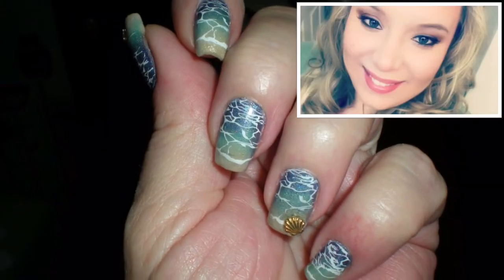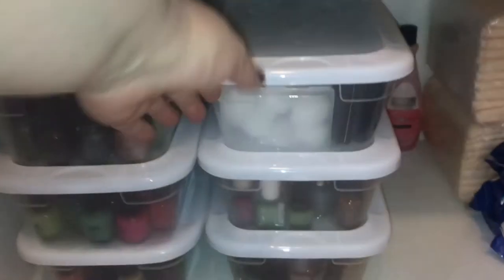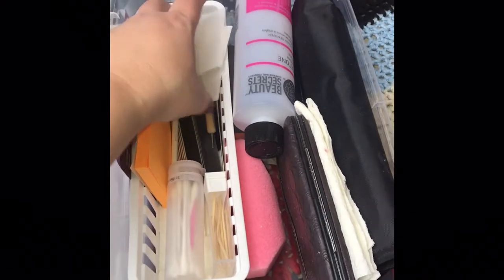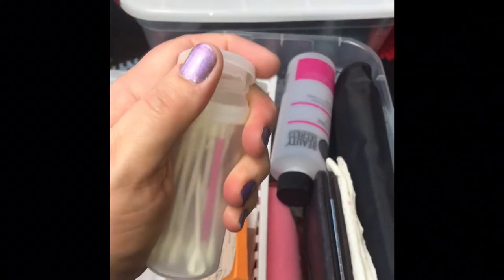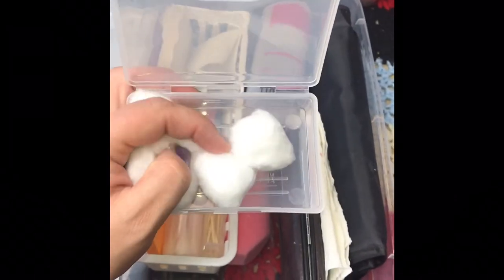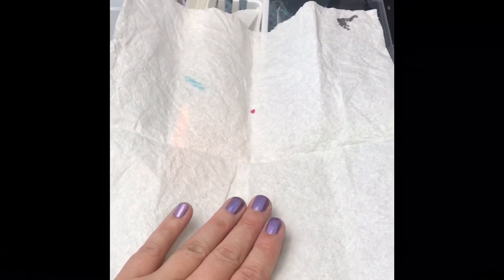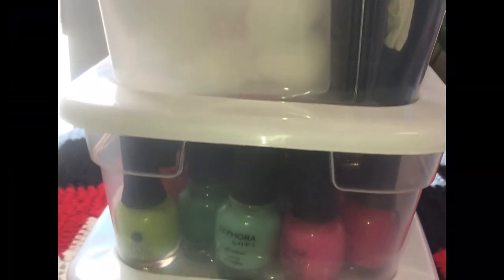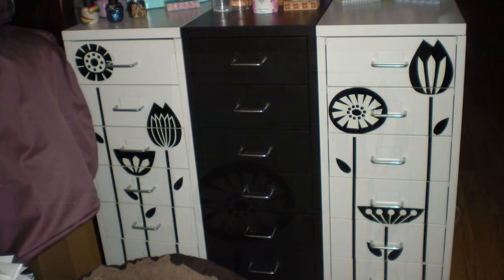Nail Polish Storage and Care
How to store Nail Polish cheaply and effectively. Easy to grow as your collection grows.

A Special Thanks to my friend Maggie for allowing me to use her beautiful nail pictures. You truly are an artist...in sooo many ways.

QUICK TIP SERIES: Don't miss out on any of my QUICK TIPS!!!